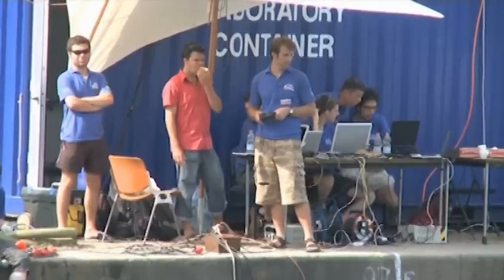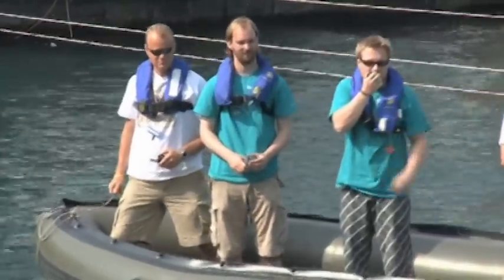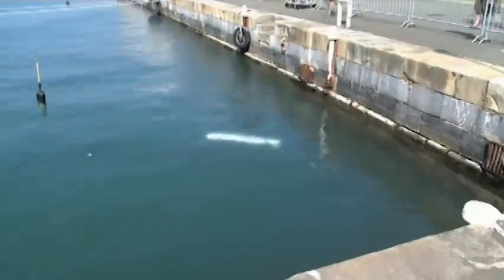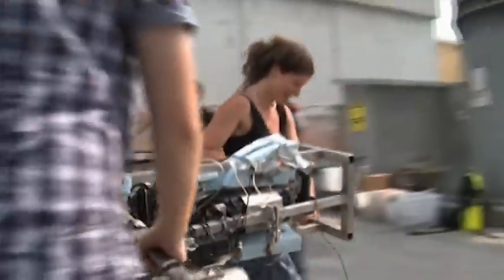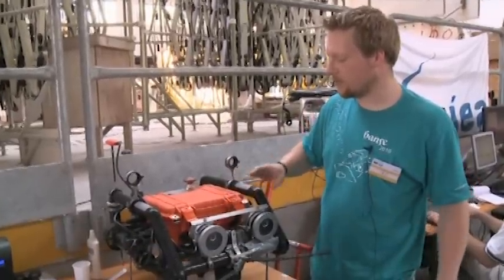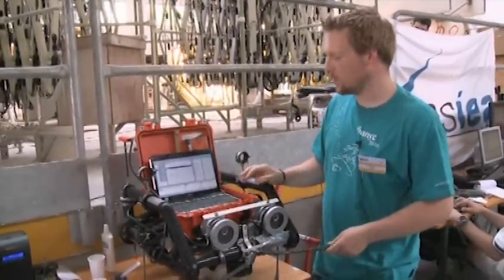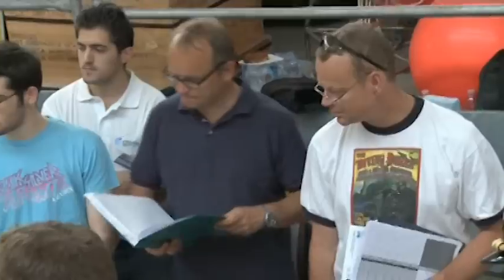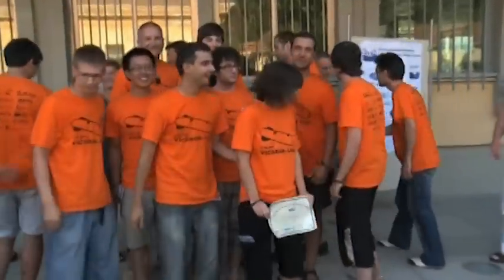Robotic submarines navigate underwater course autonomously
Teams from nine universities gathered at NATO's Undersea Research Center to pit their robotic submarines against each other.